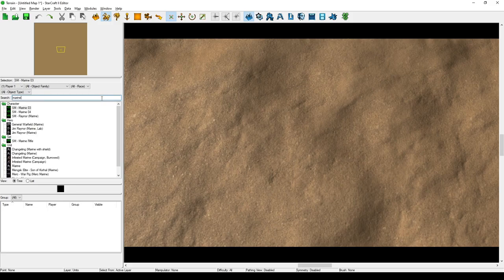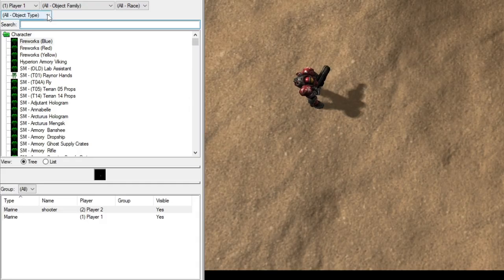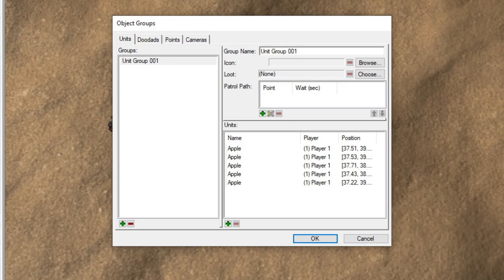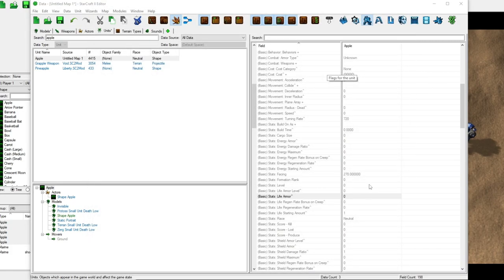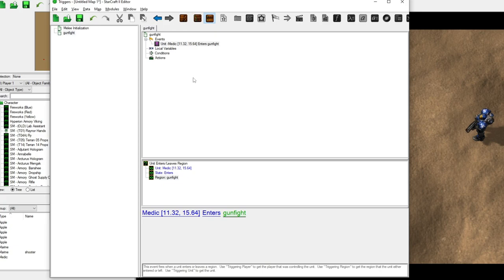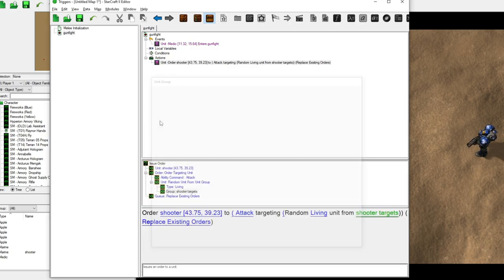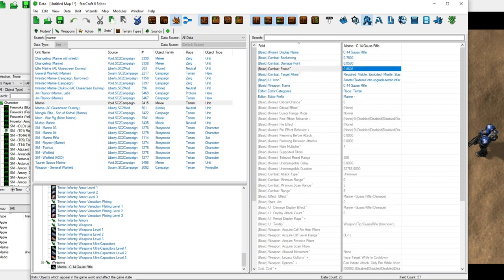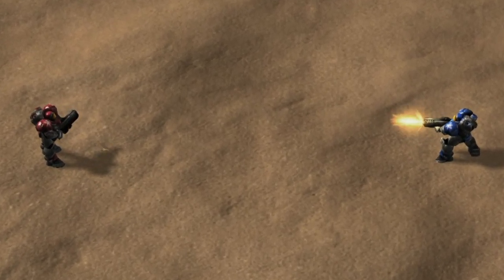Faking Combat | StarCraft 2 editor tutorial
Want units to go through all the motions of fighting without having to juggle weapon damage or unit HP? Would you believe that invisible apples are the solution?